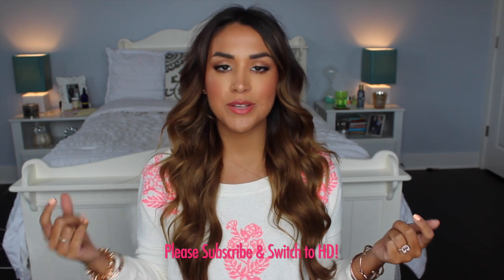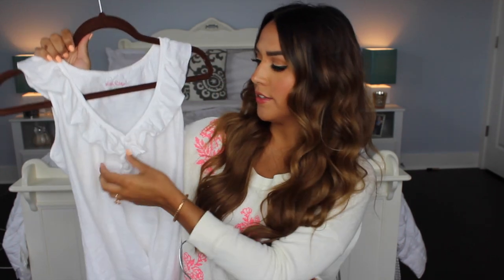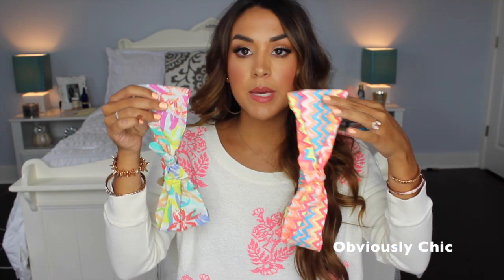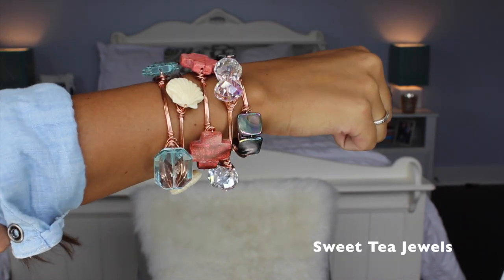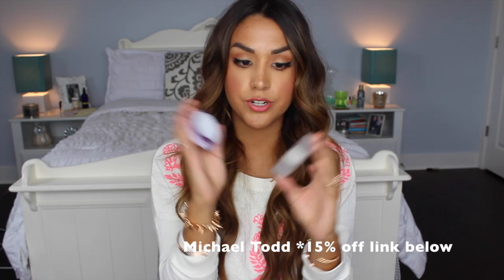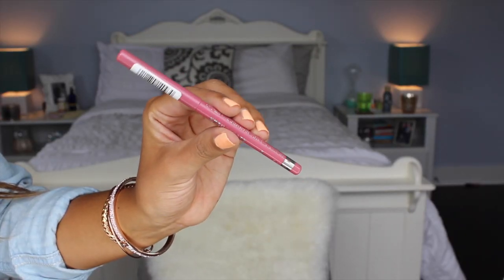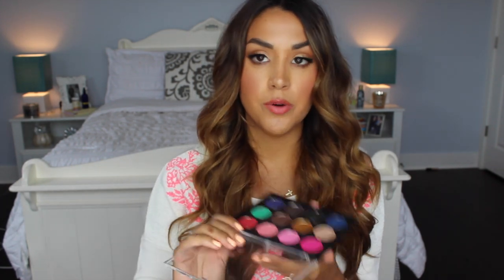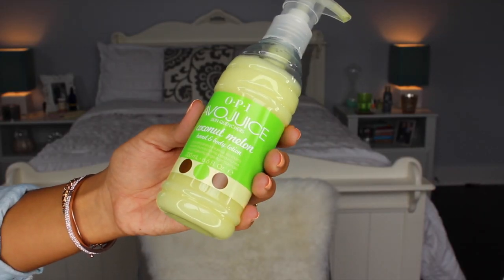Summer Haul | Lilly Pulitzer, Ulta, and more! | Alexandrea Garza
♡OPEN ME♡
Like this video for more hauls :)

Hello!! Thought I would share some of my recent purchases with you all. I had a few of you asking to see what I've bought from Lilly Pulitzer and I also picked up some beauty items and accessories!

Pineapple Tank

Sweet Tea Jewels: Bangles
*Mention my name and this video for $5 off

Maybelline Shocking Coral Lipstick
Milani Teddy Bare Lipstick
Milani Rose D'Oro Blush
Rimmel Eastend Snob Lipliner
Bonnebell Strawberry Lipgloss
Stila Kitten Highlighter
Stila Custom Color blush in Pink
Coastal Scents Pallete
Coastal Scents Shadows
Coastal Scents Hot Pots (Pinks)
Batiste Dry Shampoo
OPI AvoJuice Coconut Melon

^the extensions I wear!

Alexlove49 - $49 for Classic & Magic Wands
Alexssets130 - $130 for Styling Sets
Alexsdryer150 - $150 for Signature Dryer